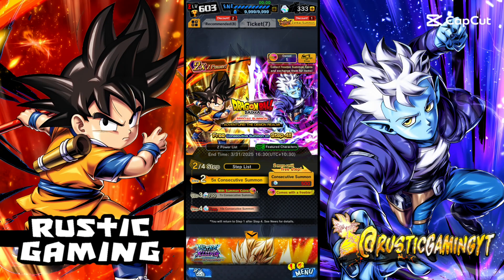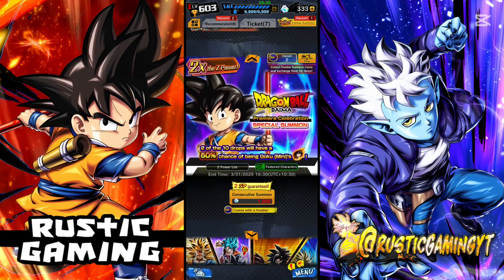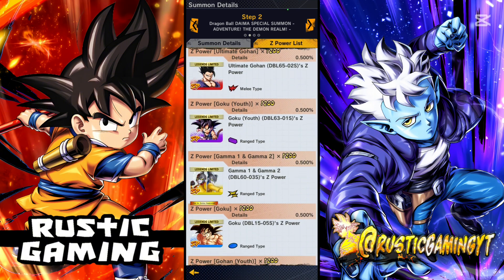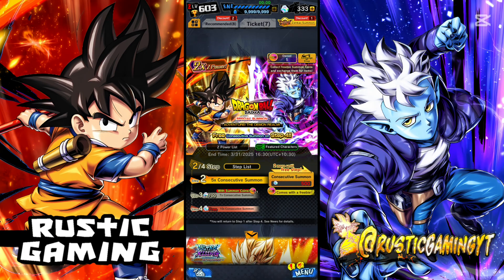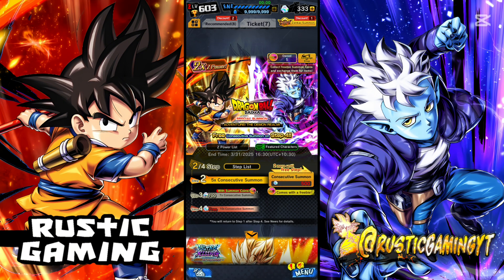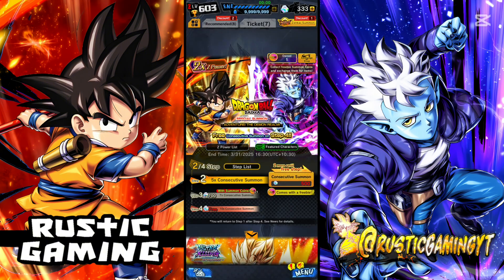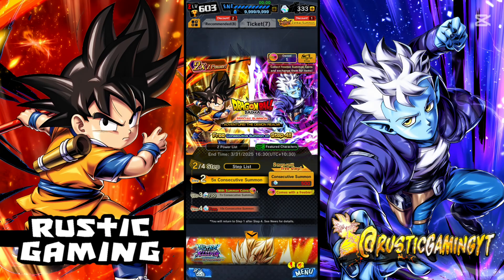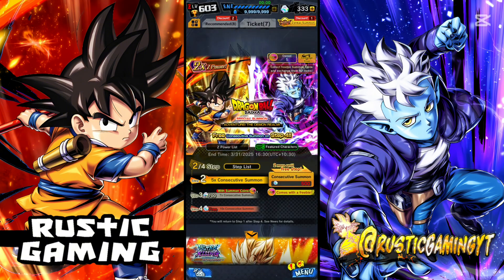WHY DID THEY CHANGE THE BANNER FORMAT AGAIN!? ( Dragon Ball Legends )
Hello everyone! 🖐

In today's video I will discussing if you should summon for the new Daima Goku ( Mini ) and Glorio in Dragon Ball Legends! 🔥